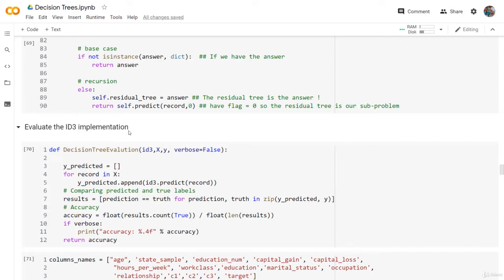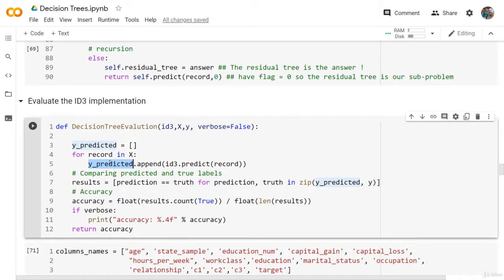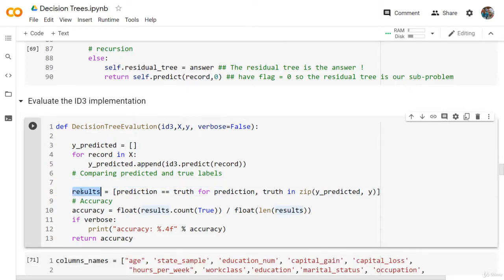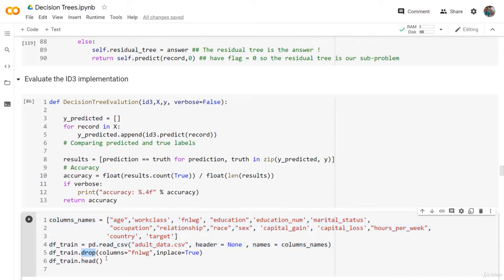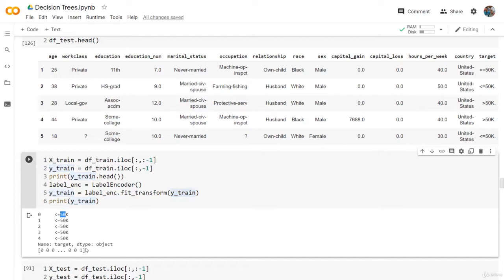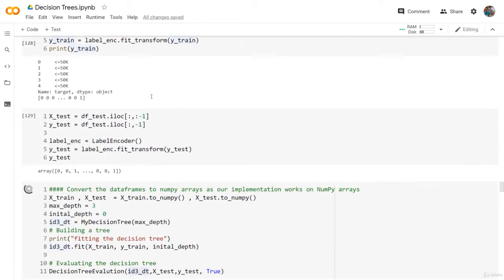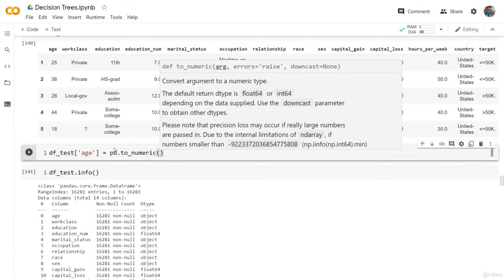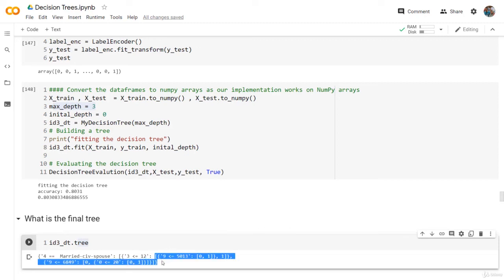86. Evaluating our ID3 implementation